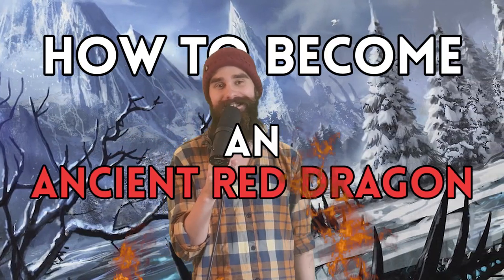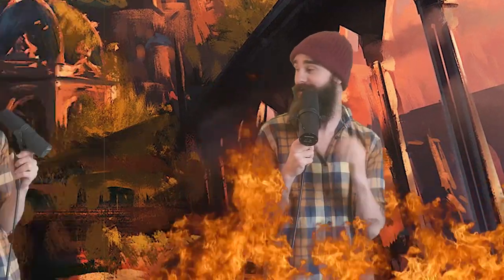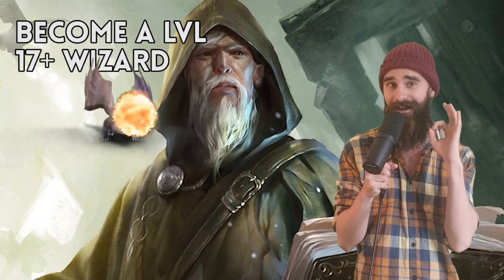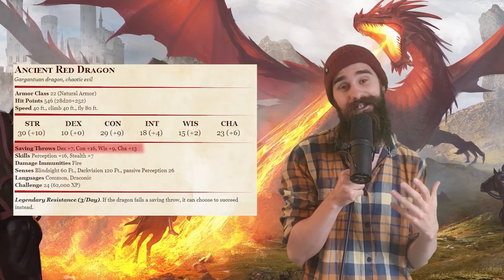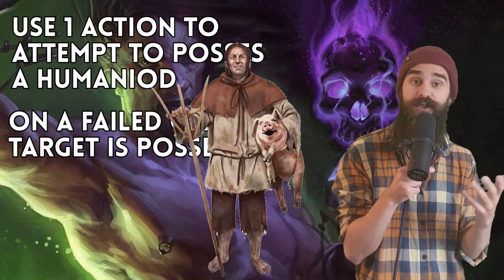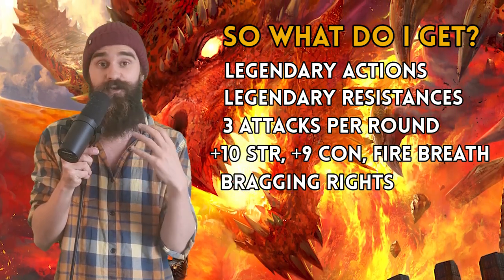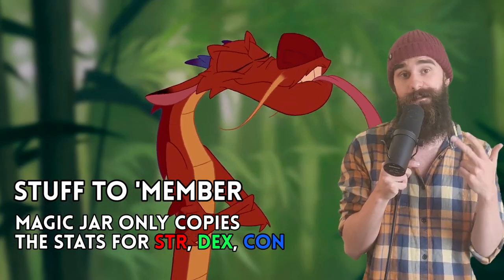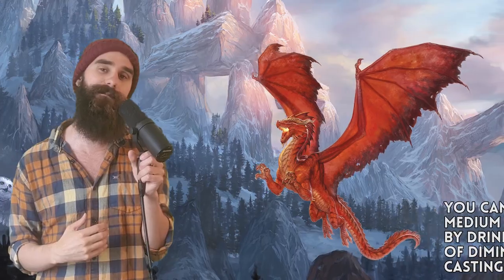How To Become An Ancient Red Dragon | Weird Things You Can Do In D&D - 1,000 SUB SPECIAL!!!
Here's a tutorial on a combo you can do to become pretty much any creature in Dungeons and Dragons 5e, be it a Tarrasque, Tiamat, Kraken, or as in this example, an Ancient Red Dragon!

I made this as a 1000 sub special when I hit 1k, and by the time it was done less than a week later you guys had put me up to 2k! Thanks so much!